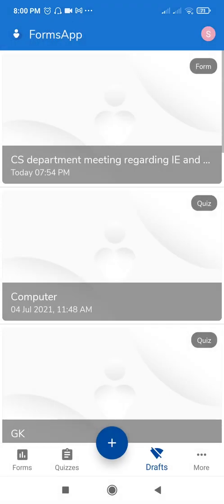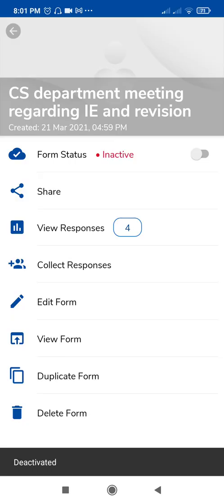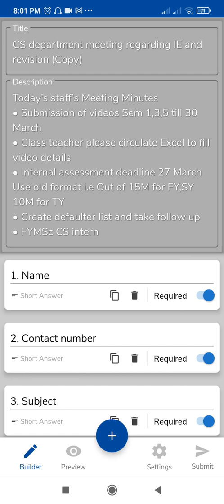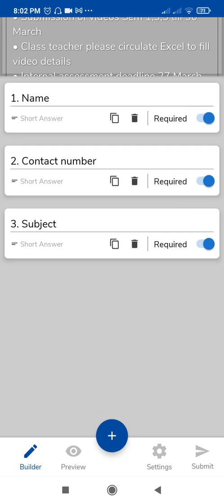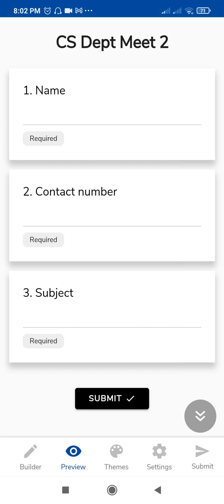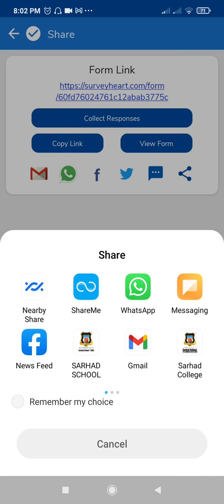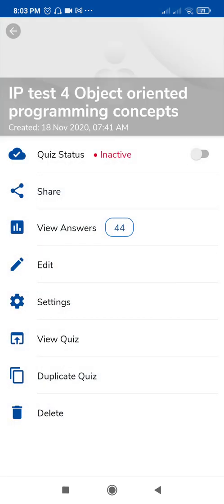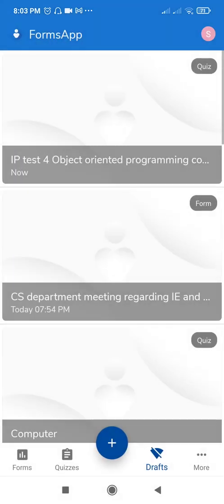How to create duplicate Quiz /copy quiz in Google Forms using Mobile|Duplicate Quiz in survey heart